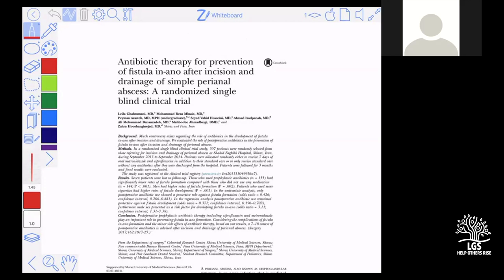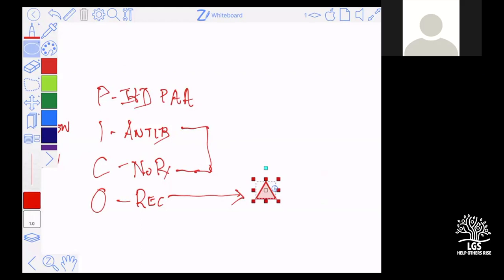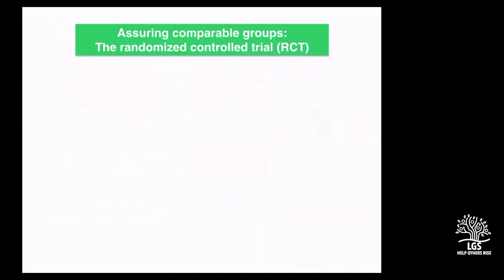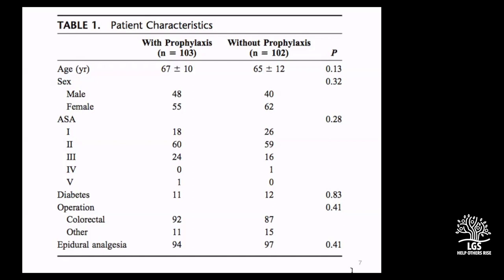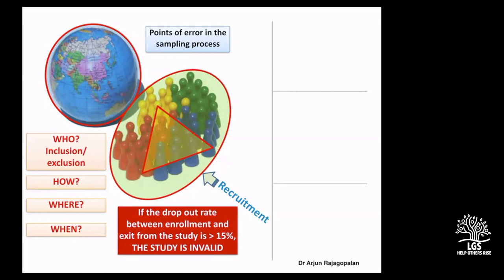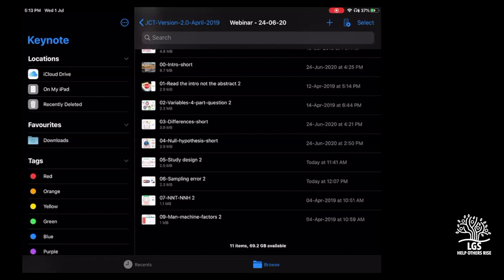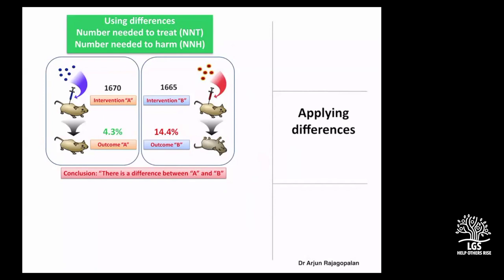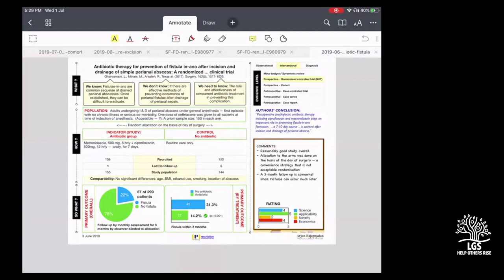Science in the art of Surgery: Dr Arjun Rajagopalan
Dr.Arjun Rajagopalan is a well known surgeon-academician of Chennai who had been the chief administrator at the Sundaram Medical foundation for quite sometime. He is a great orator and motivator and had mentored many surgeons who had done well in their lives.